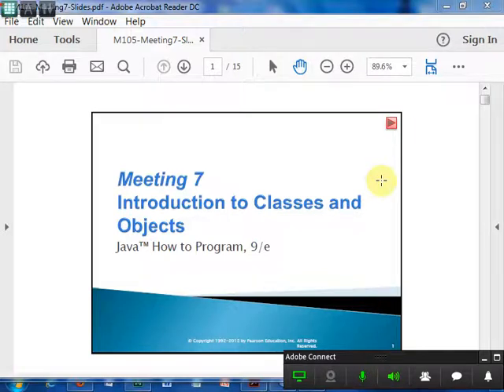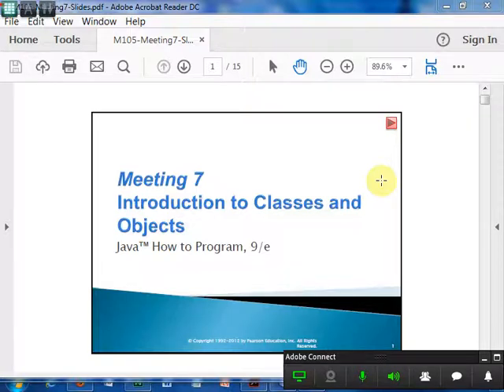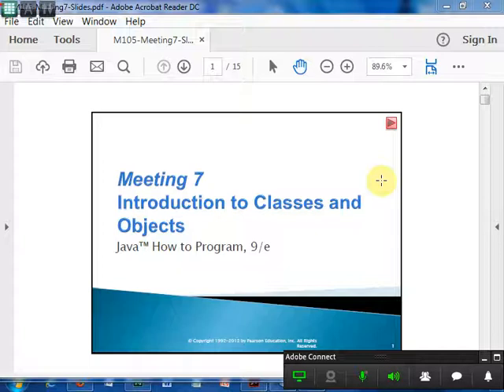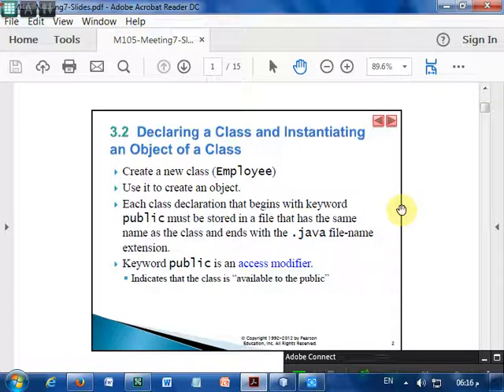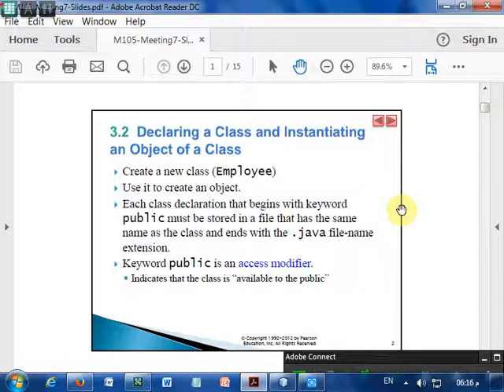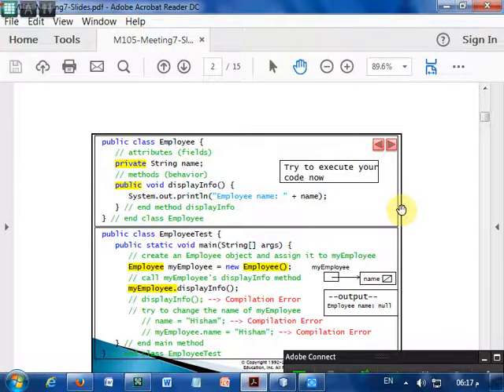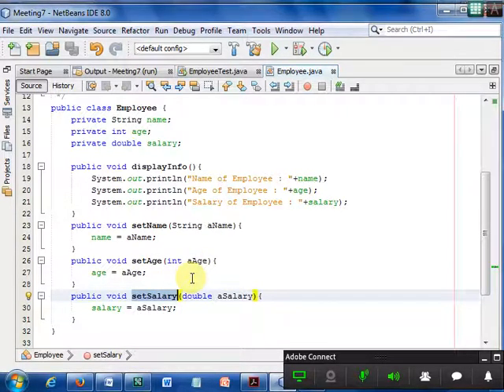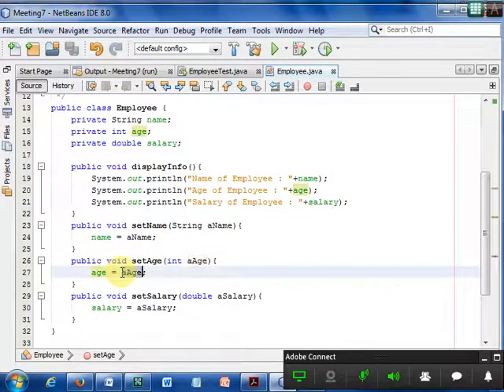M105 Meeting 7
M105 Meeting 7, discussed java classes and object